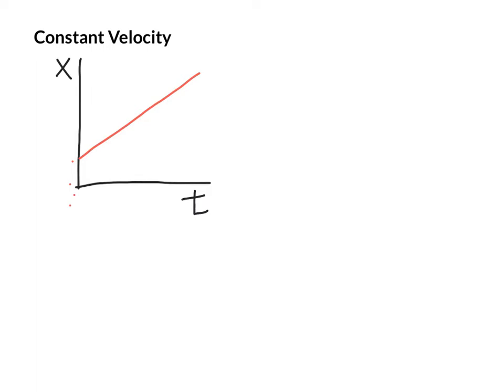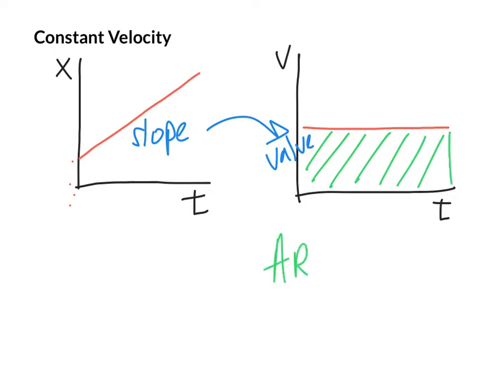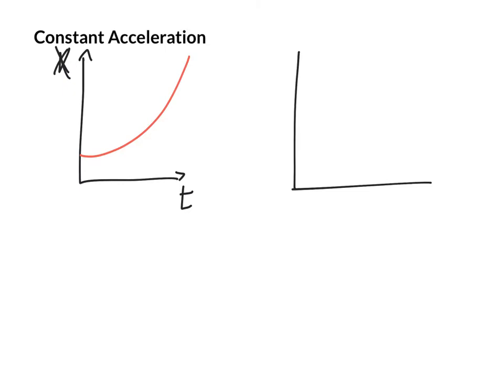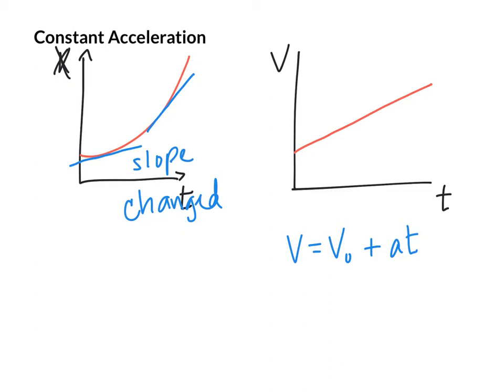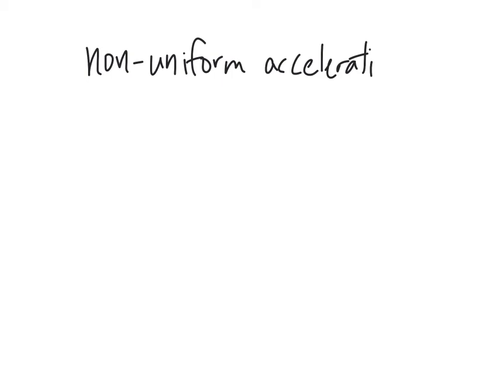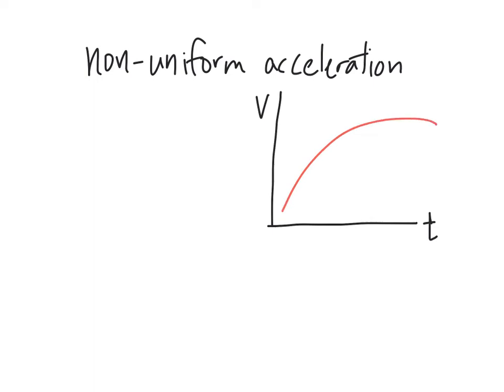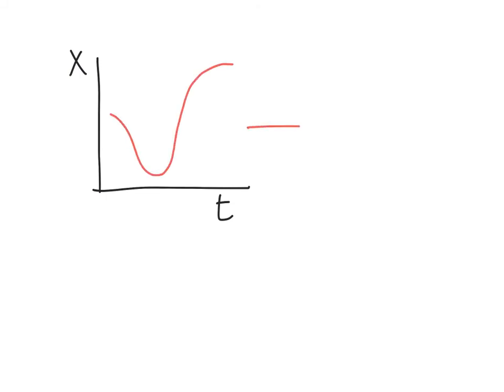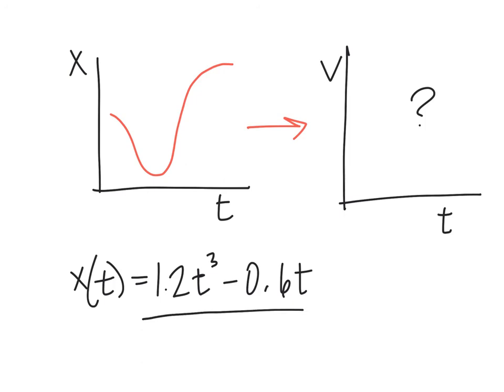K-05 Reasons for Calculus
Explaining why it is necessary to learn some new math in order to handle more complex ideas.